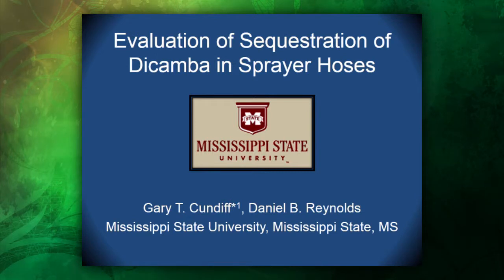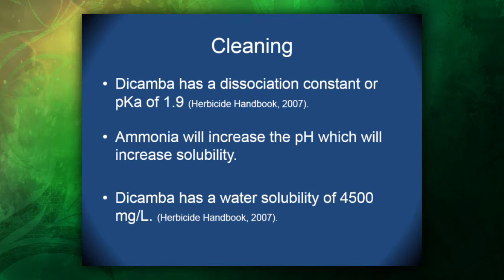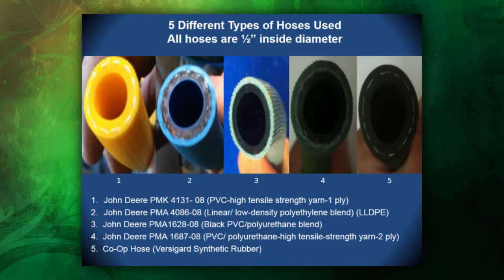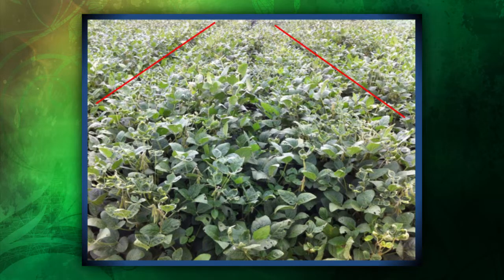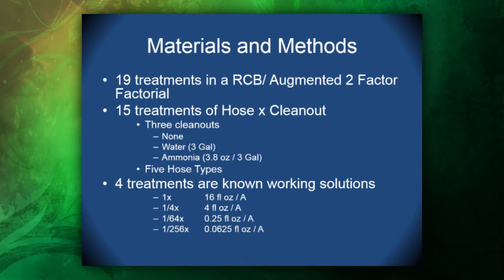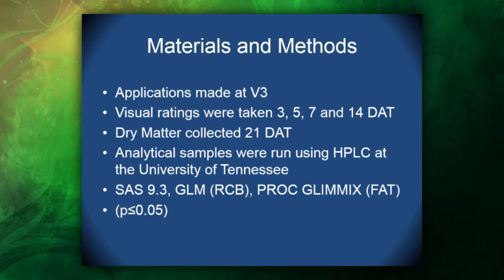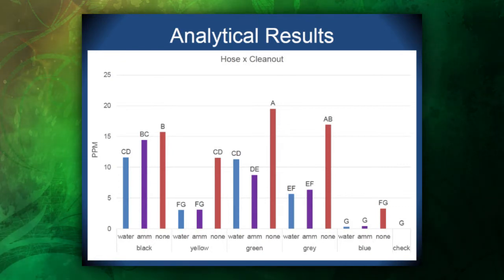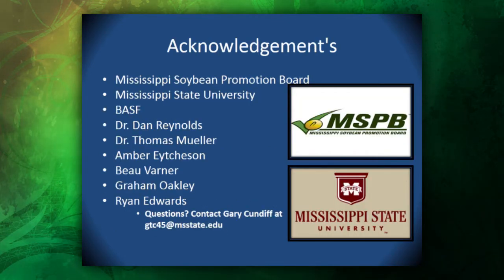Research Results: Effect of Dicamba and 2,4-D Concentrations on Soybean Growth and Yield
Gary Cundiff, doctoral student at Mississippi State University, works with Dan Reynolds, Ph.D., to present results from his MSPB-funded project titled “Determining the effect of low concentrations of dicamba and 2,4-D on soybean growth and yield”.  Cundiff discusses how various sprayer hose types and sprayer cleanout procedures affect carryover of herbicides in sprayers and sprayer parts.

These results are important because dicamba- and 2,4-D-tolerant soybean varieties will be sprayed with these materials, and it is expected that the same sprayer used for those applications will also be used for applying pesticides to auxin- intolerant crops.  These results show how auxin carryover in sprayers affect auxin-intolerant soybean, and identifies the best sprayer hose type to use to minimize potential injury in those